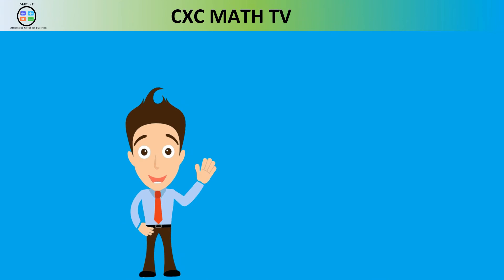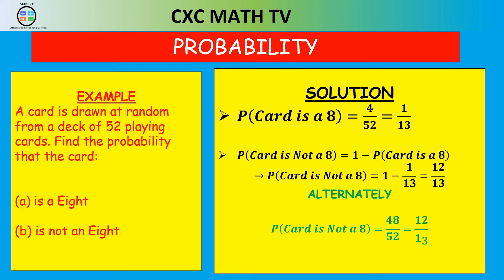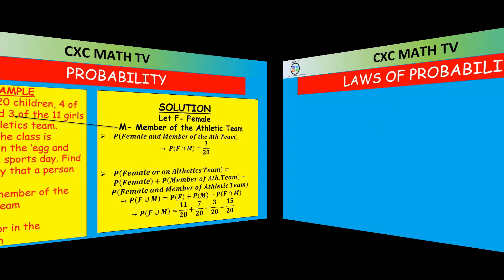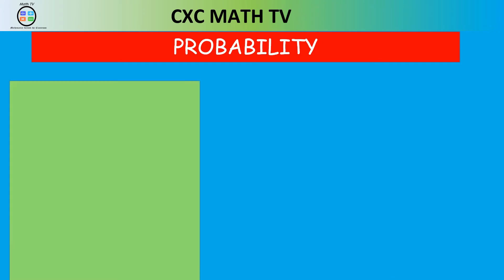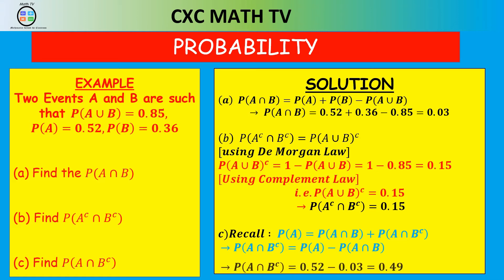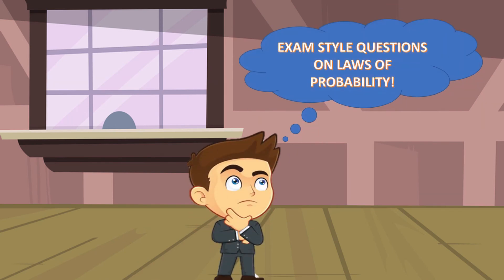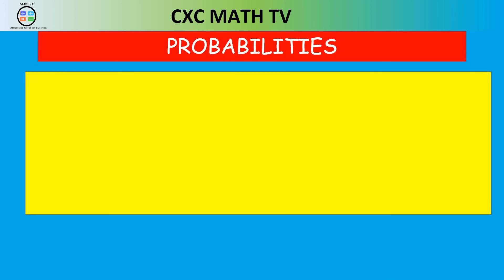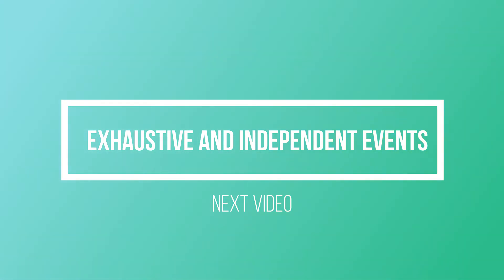LAWS OF PROBABILITY|CSEC ADDITIONAL MATHEMATICS|SECTION 4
Animated Introductory Video of the Rules of Statistics